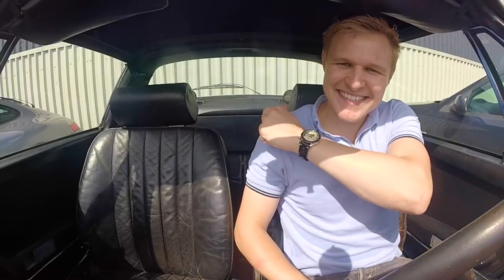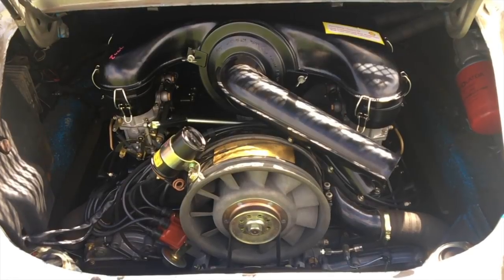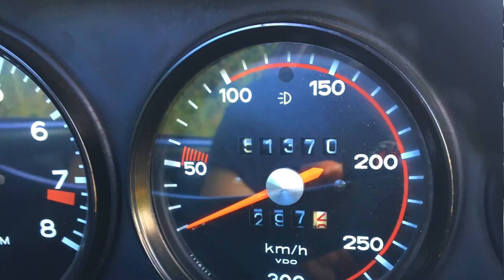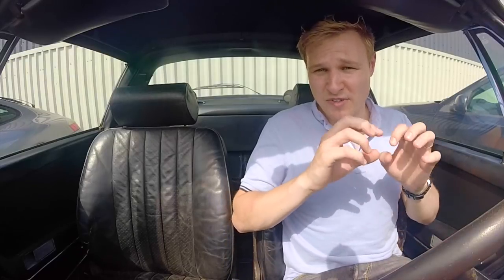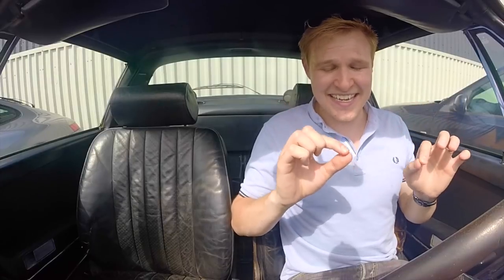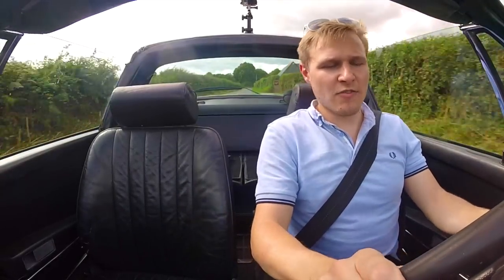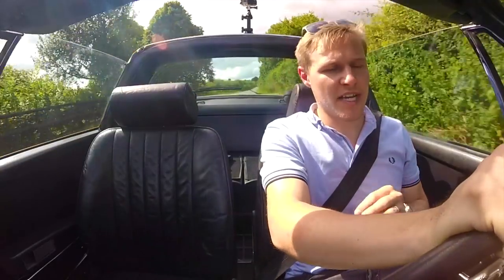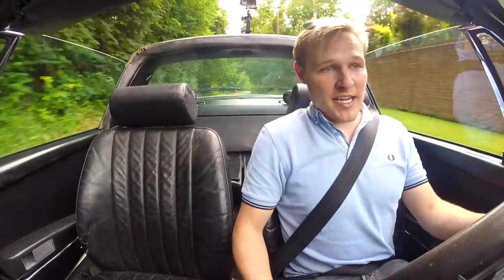Driving the world's most epic barn find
This 2.4S Targa has sat in a barn in Japan since 1988 – so I decide to take it for a drive…